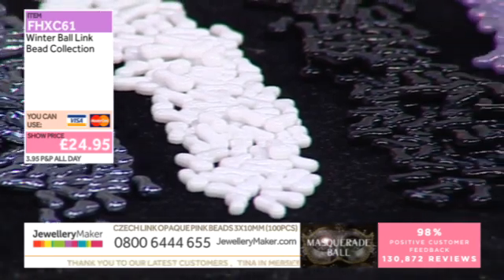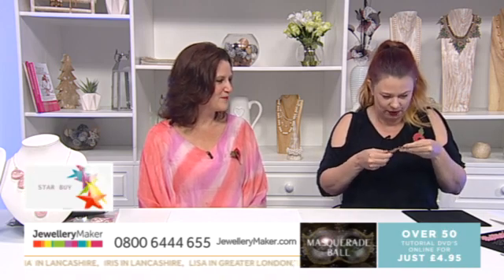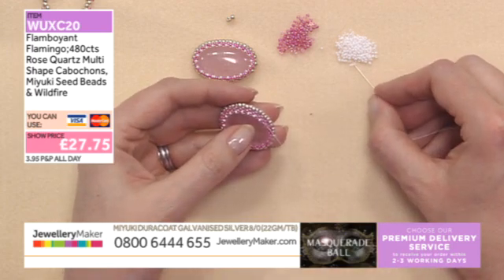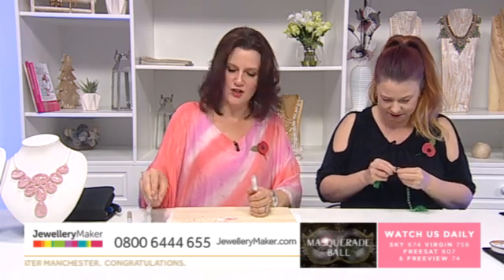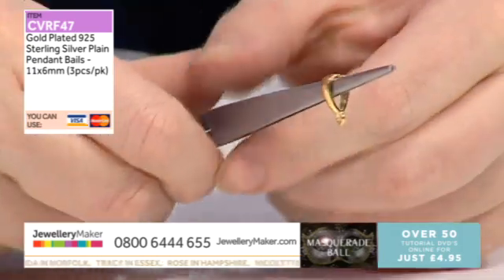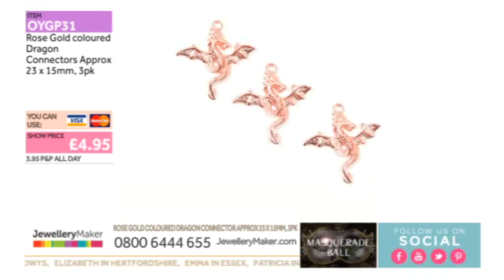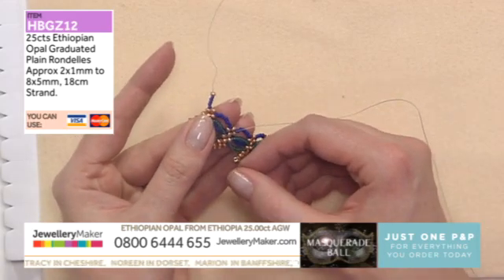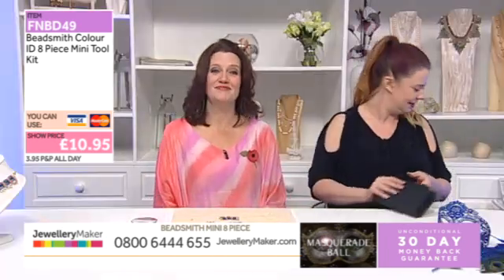JewelleryMaker LIVE 3/11/18 6PM - 10PM